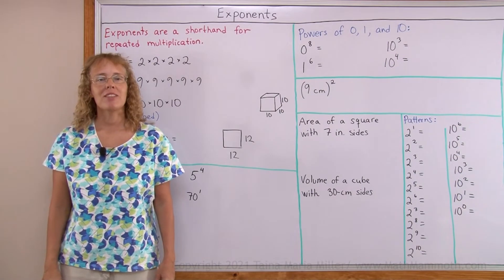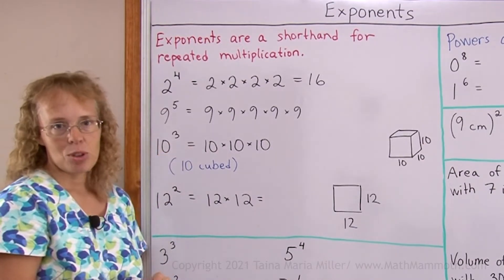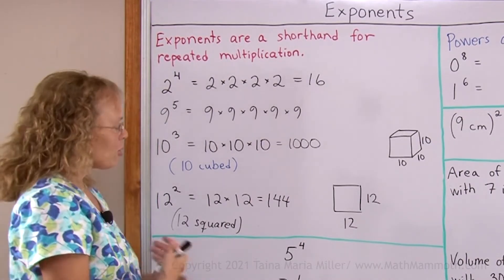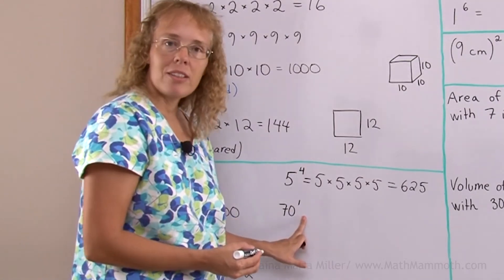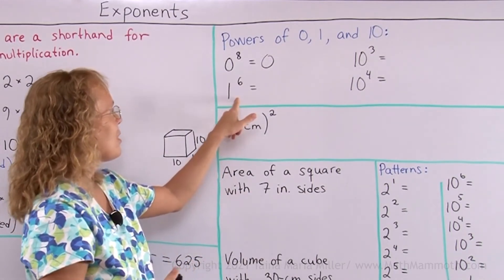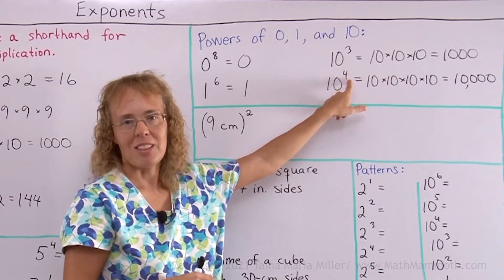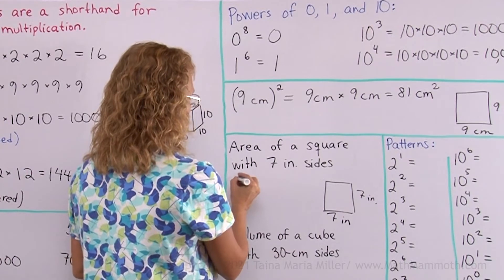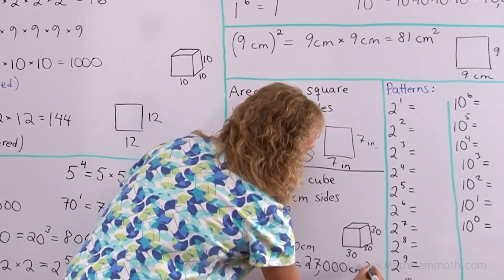Introduction to exponents (6th grade math)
An exponent is simply a shorthand notation to indicate repeated multiplication. For example, 5^3 means 5 x 5 x 5. We find the value of various powers, and look at the easy powers of 0, 1, and 10.

An important connection is that squaring a number gives us the area of a square with that number as its side length. For example, 9 squared, or 9^2, is the area of a square with side length 9 units.

Similarly, cubing a number gives us the volume of a cube with that number as the edge length. For example, (8 cm)^3  is the volume of a cube with edge length 8 cm.